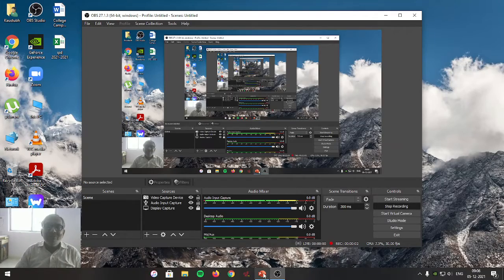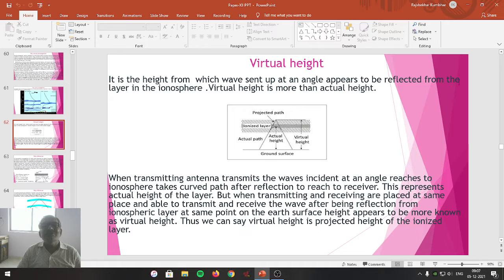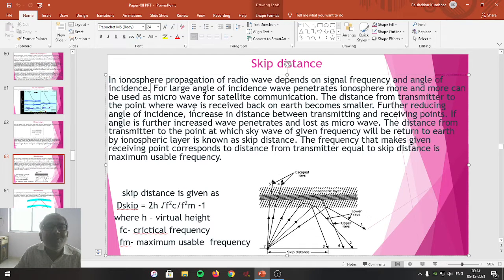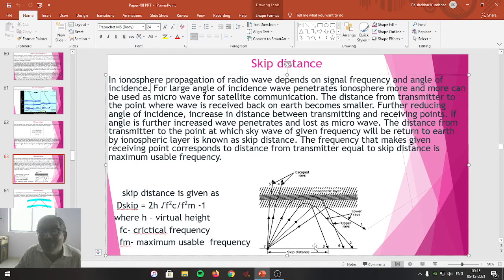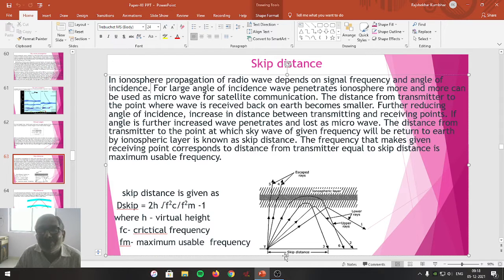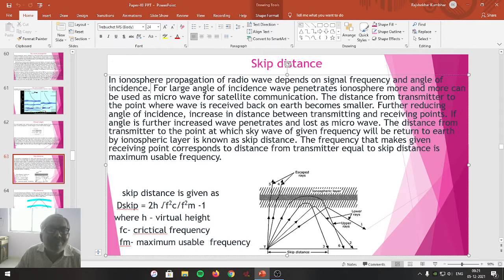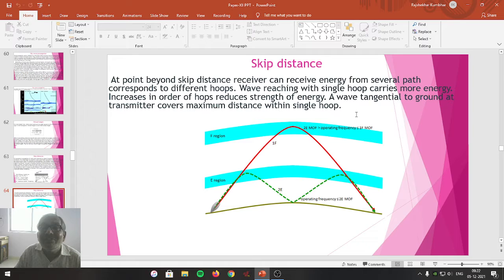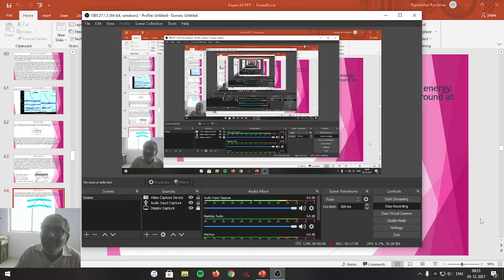Topic 3: Lecture 11: Virtual height and Skip distance